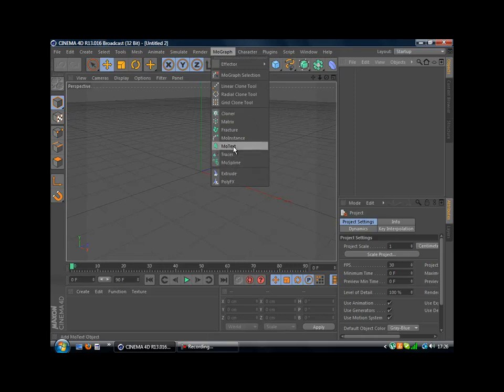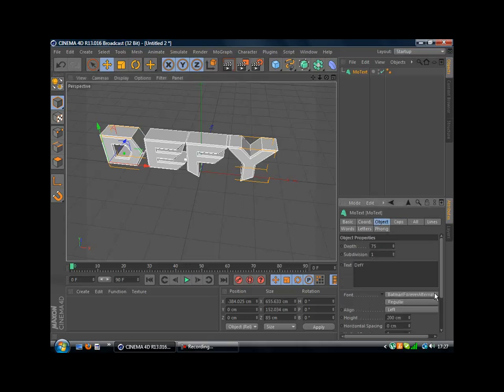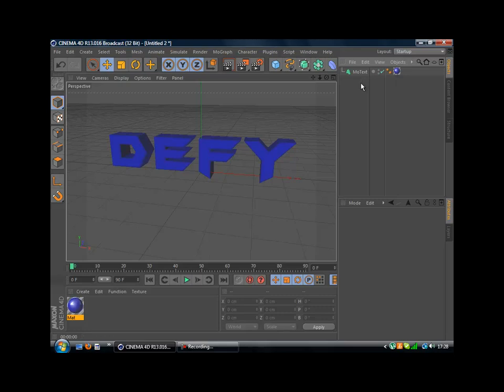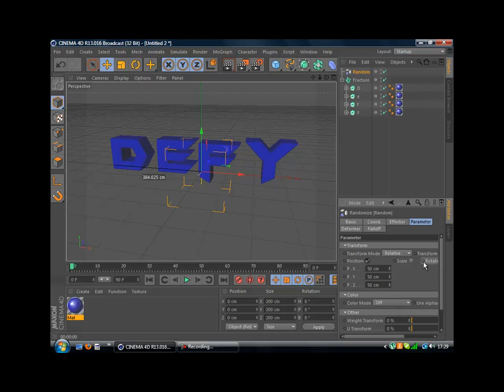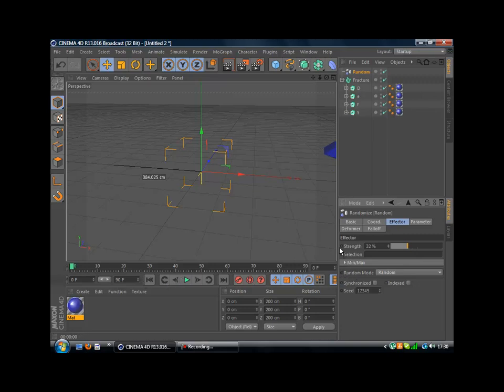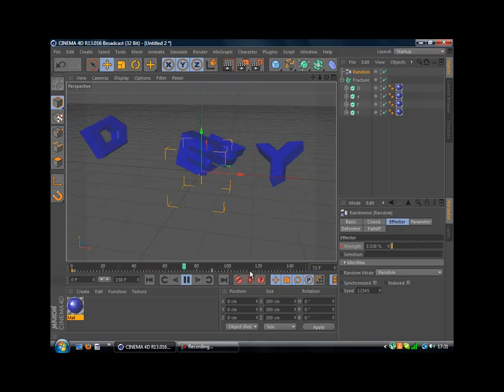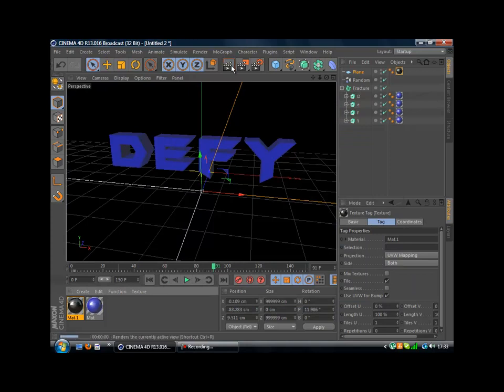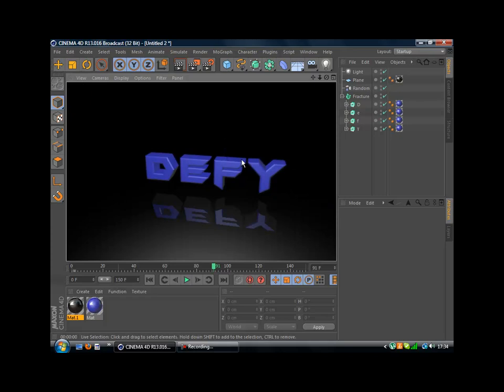Cinema 4d Tutorial: Random Effector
a quick and easy yet very effective way of creating an intro on C4D